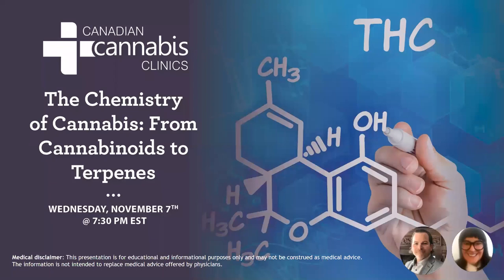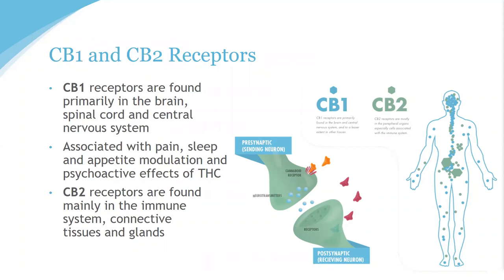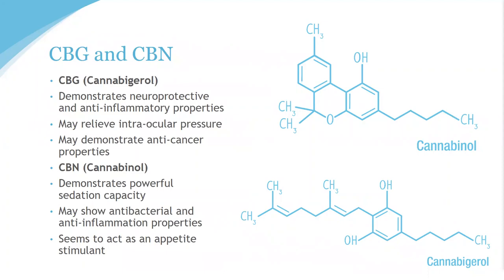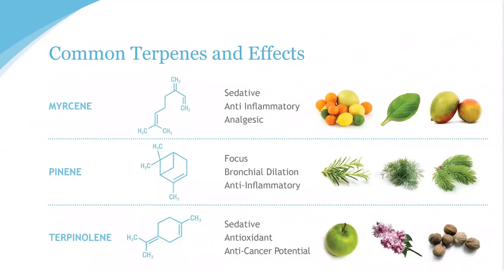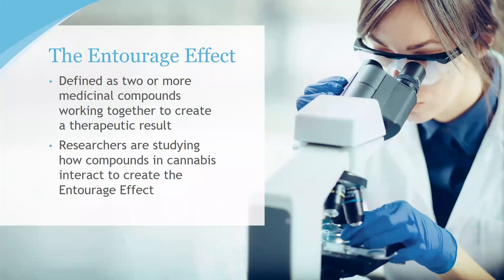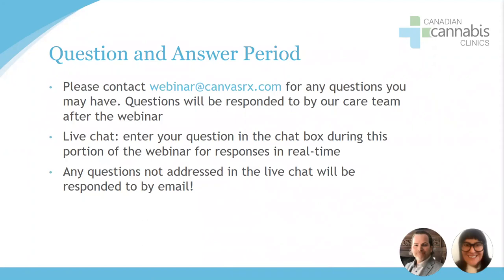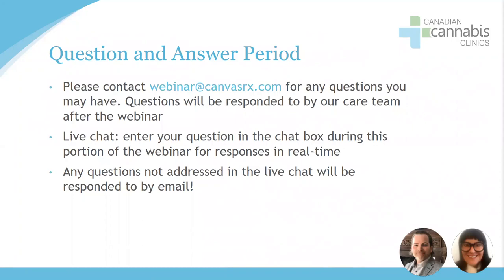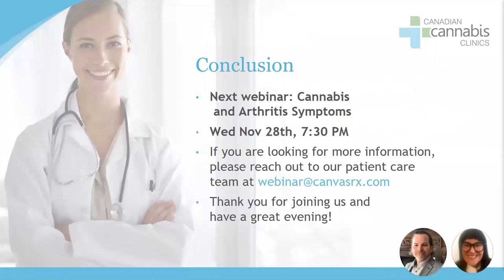Medical Cannabis Webinar Series, Volume 7: The Chemistry of Cannabis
Barb and Jonathan Discuss the Chemistry of Cannabis and the compounds that identify the smells, flavor and bodily effects of cannabis.

A closer look at what will be discussed in this Webinar Session:
1:50 / 39:44 - Phytochemistry
2:17/ 39:44 - The Endocannabinoid System
5:08 / 39:44 - CB1 and CB2 Receptors
6:59 / 39:44 - Types of Cannabinoids
9:46 / 39:44 - THC and CBD
11:15 / 39:44 - CBG and CBN
13:10 / 39:44 - CBC - Cannabichromene
13:56 / 39:44 - What is a Terpene?
15:26 / 39:44 - Common Terpenes and Effects
19:53 / 39:44 - Cannaflavins and Their Role...
20:56 / 39:44 - The Entourage Effect
23:26 / 39:44 - Whole Plant Medicine
25:11 / 39:44 - Reliable Sources of Tested Cannabis
26:46 / 39:44 - Question and Answer Period